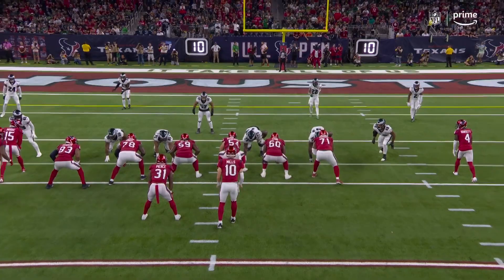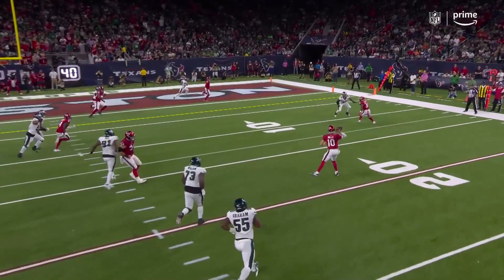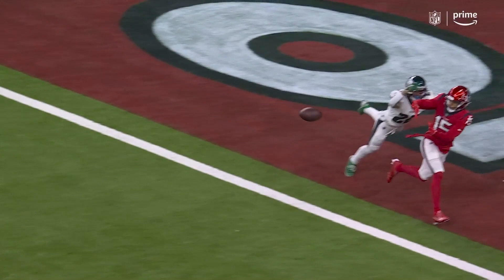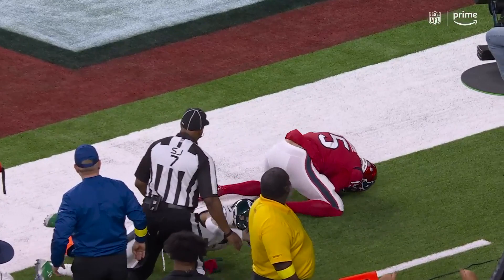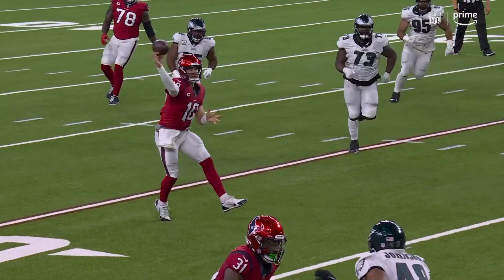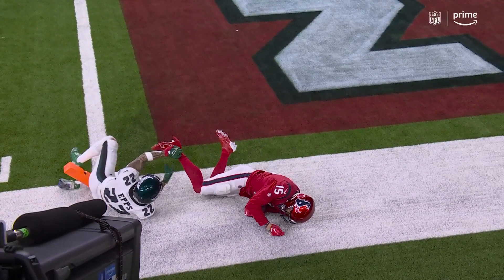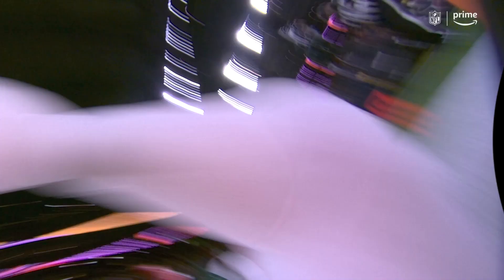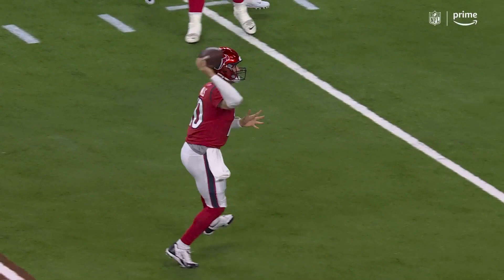Davis Mills secures second TD pass of game on rollout strike to Chris Moore